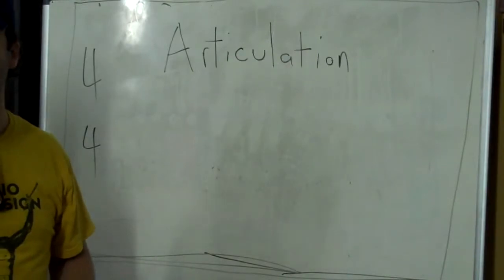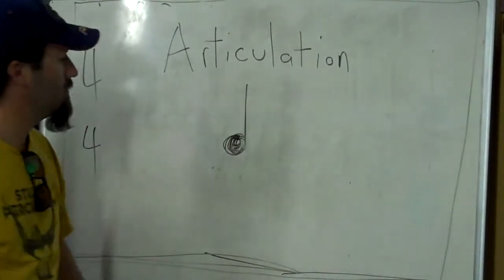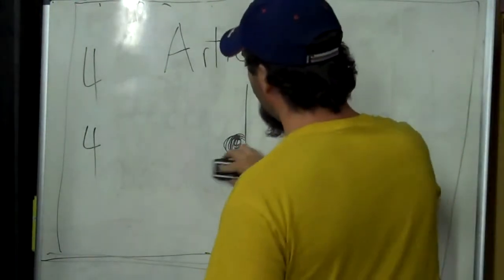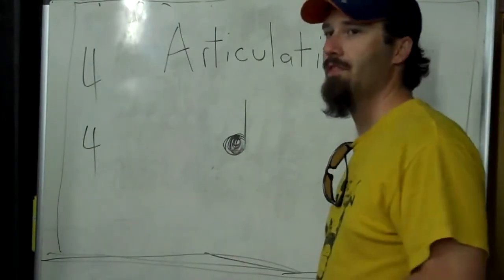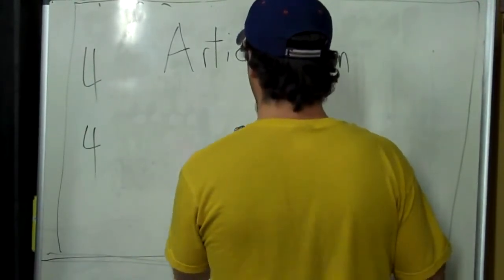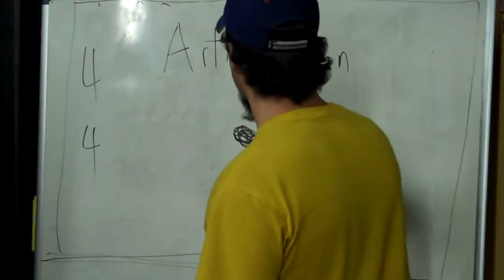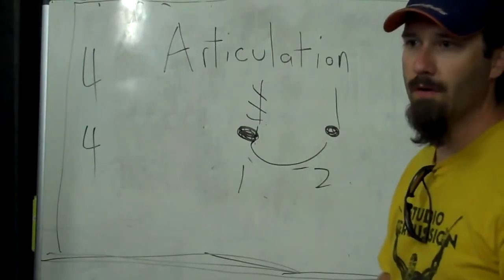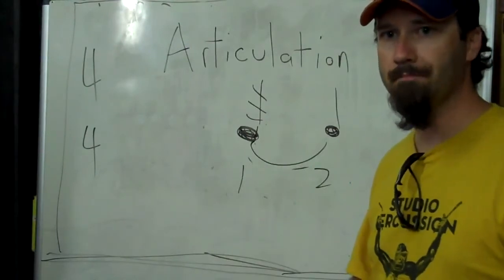SP Reading Drumine Part 7 Articulation